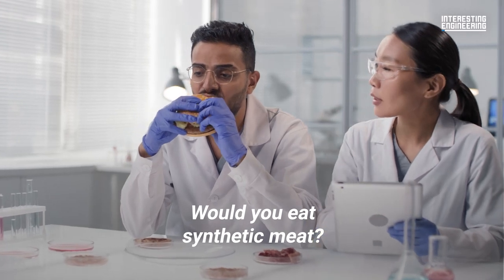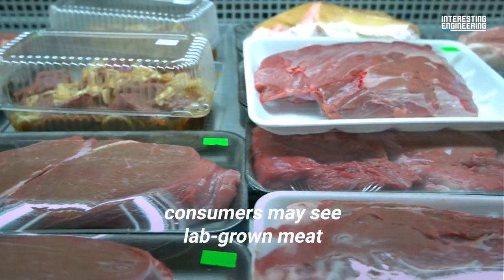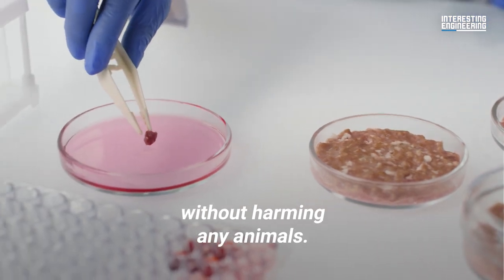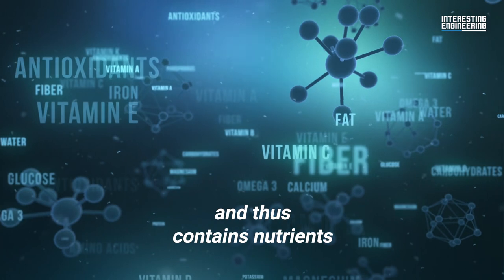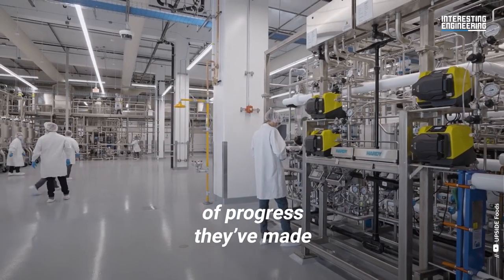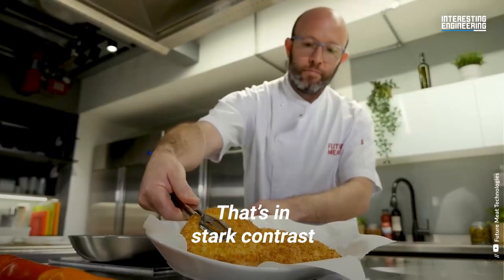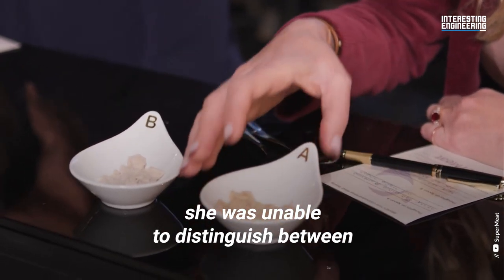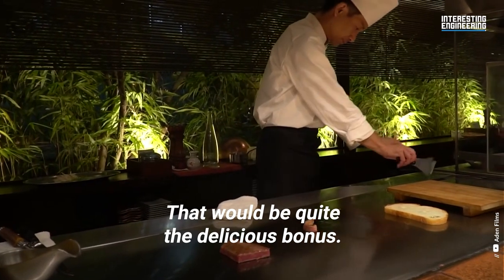Why tomorrow’s meat might be grown in labs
Here’s how scientists successfully create lab-grown meat that tastes and feels like the real thing.